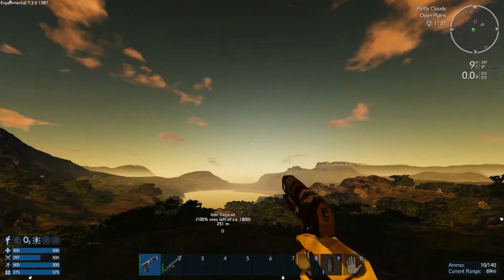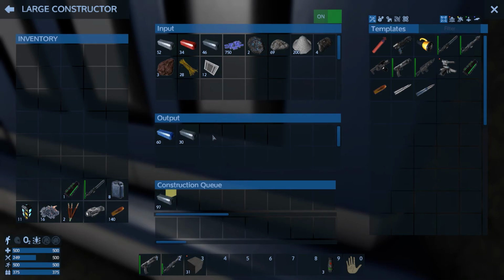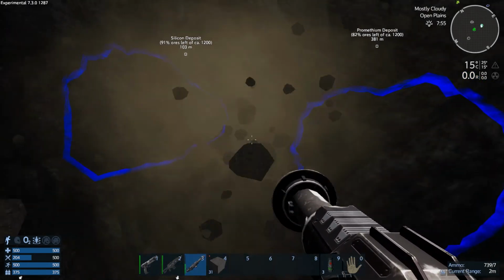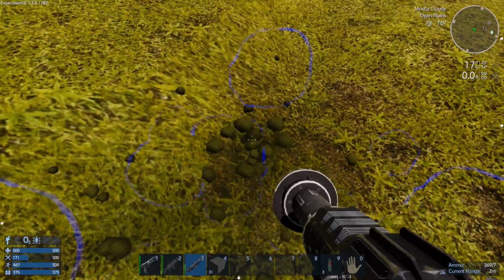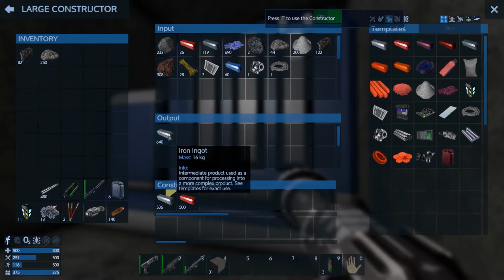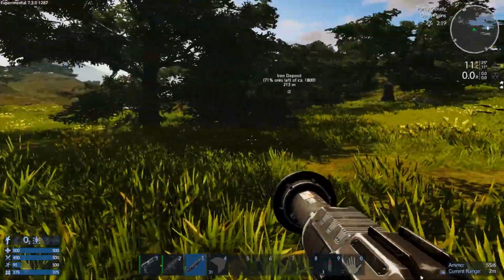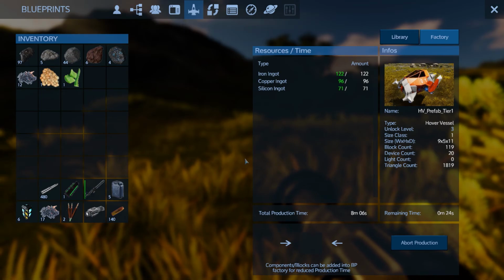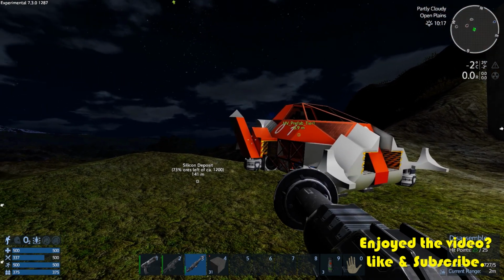Let's Play Empyrion Alpha 7 Experimental with RaidzeroAU - #8 - "Early Stock HV"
Empyrion Alpha 7 Experimental Gameplay - Having a look at the early game stock HV.